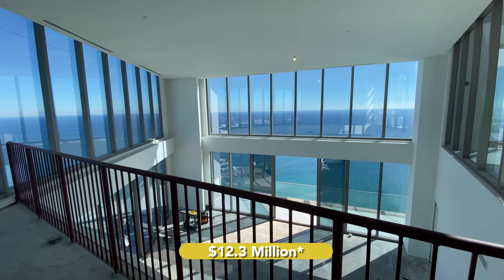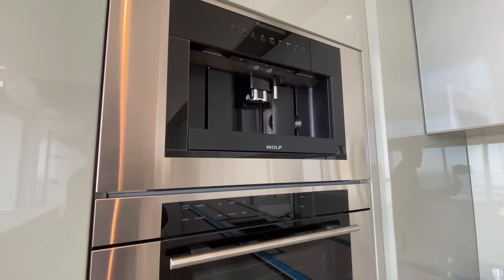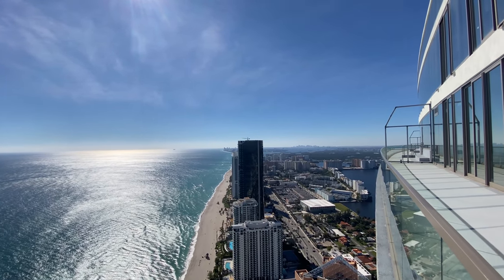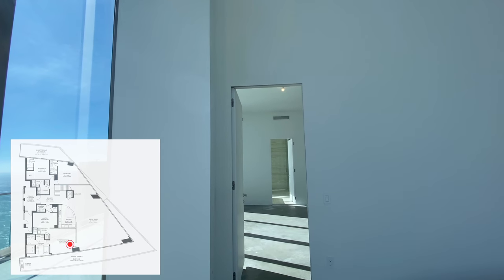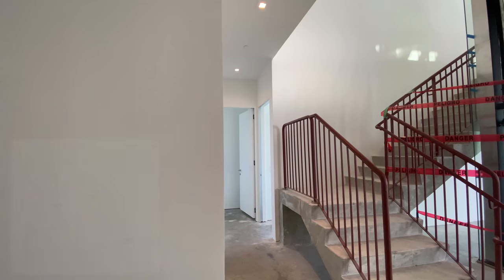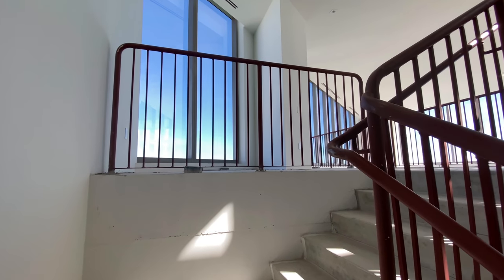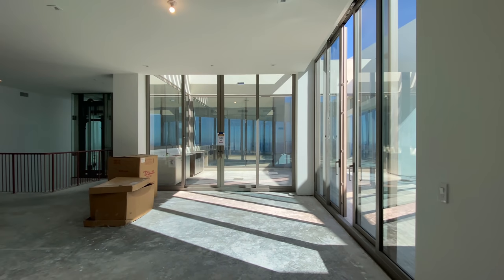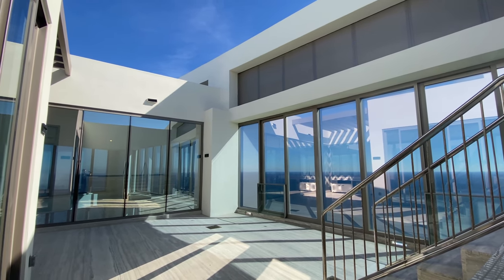INSIDE A $17,000,000 MANSION IN THE SKY IN SUNNY ISLES BEACH, FLORIDA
See below for Property Details, Equipment Details, Merch, & Music Details!

EQUIPMENT USED
Camera for scenes (iPhone Pro Max)
Stabilizer for iPhone
Camera for vlog
Lense for camera

Asking $12,300,000 - $17,000,000

5 BEDS / 6.5 BATHS / 8,700 SQFT
18975 Collins Ave # PENTHOUSE 04

Listing Company: DEZER PLATINUM REALTY

Time Codes:
0:00 - Intro
1:50 - Kitchen / Living Room
3:56 - Terrace 1
6:00 - Master Bedroom
8:23 - Guest Suites
10:00 - Second Story
12:00 - Rooftop Pool